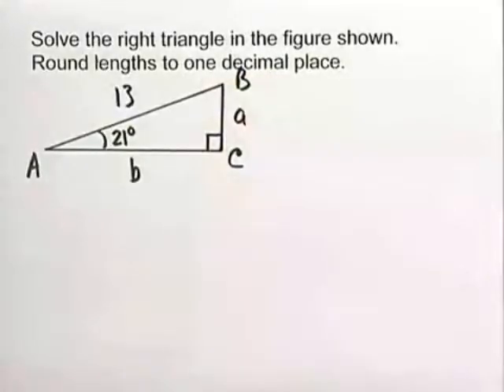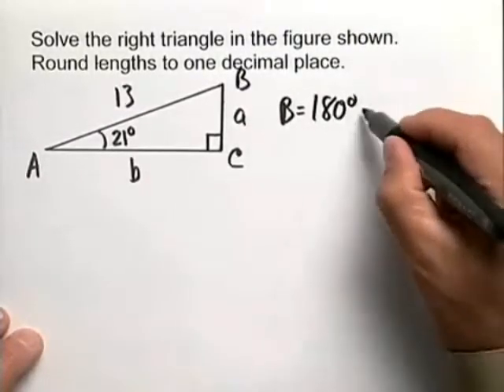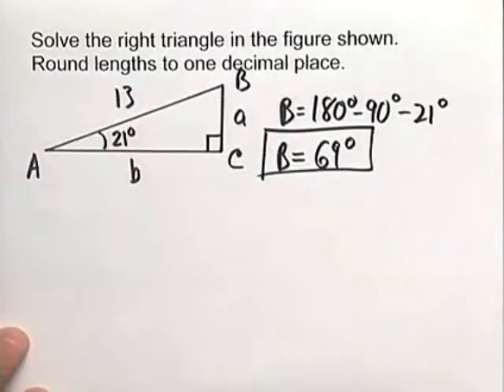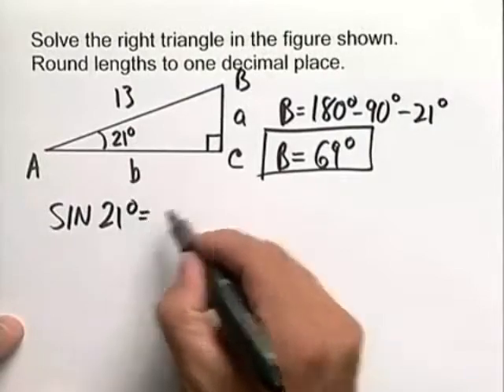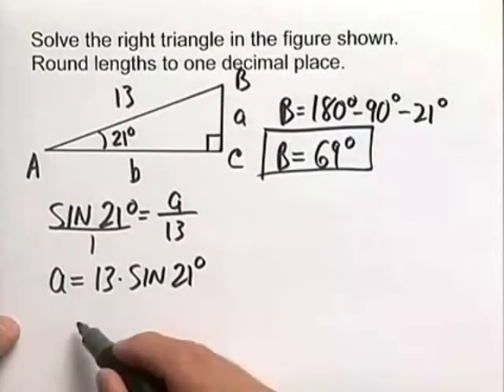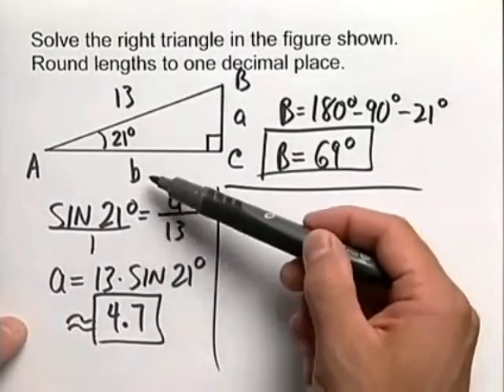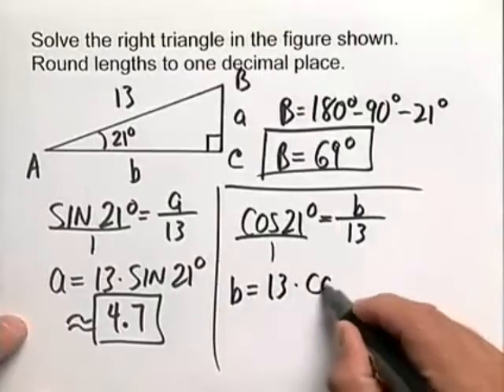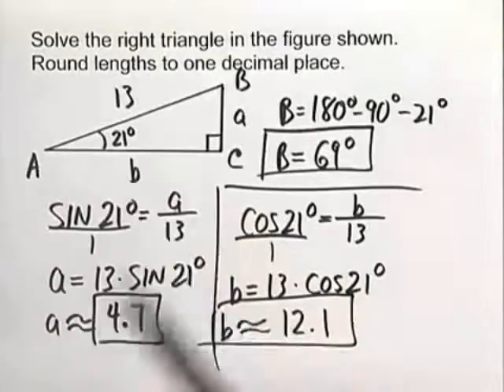Blitzer PREC 5e ChapterTestPrepVideo CH4 #20